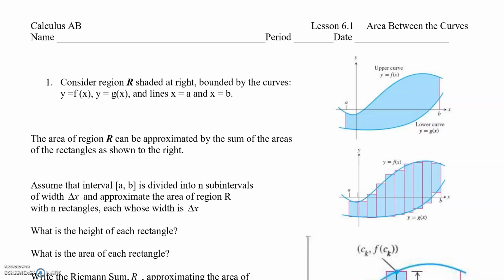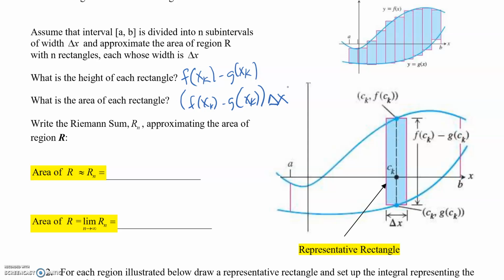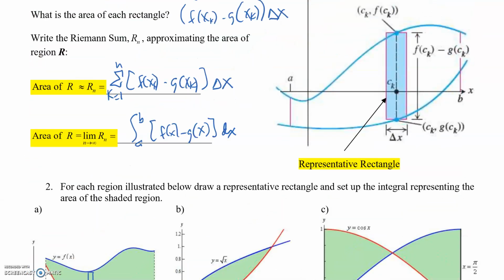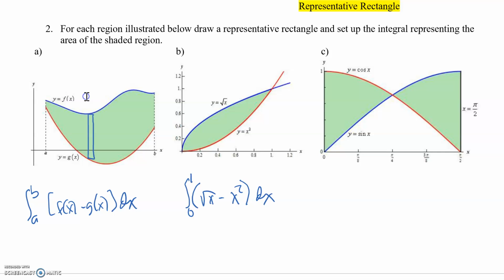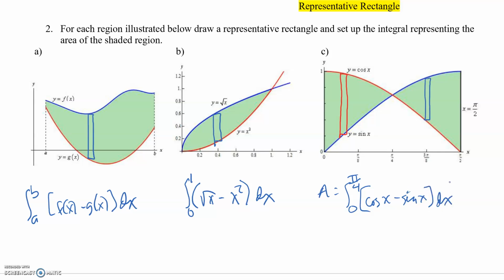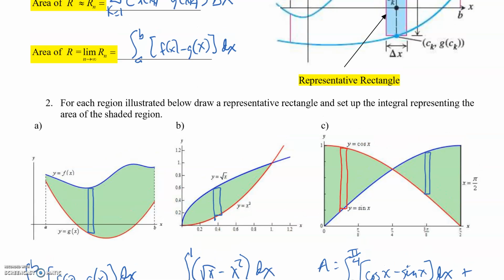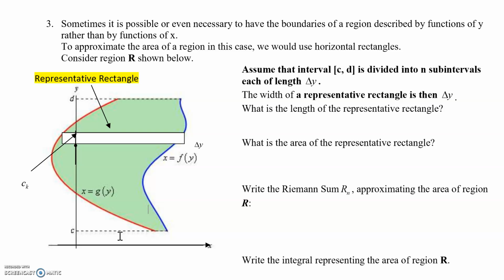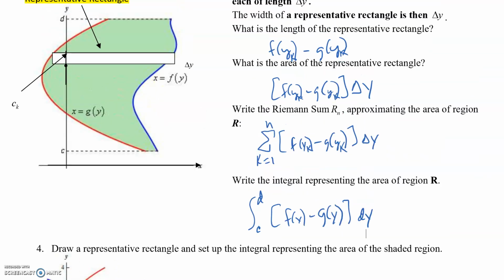Area Between Two Curves